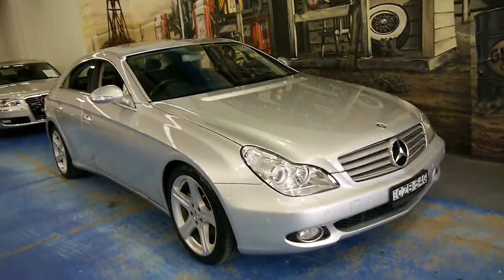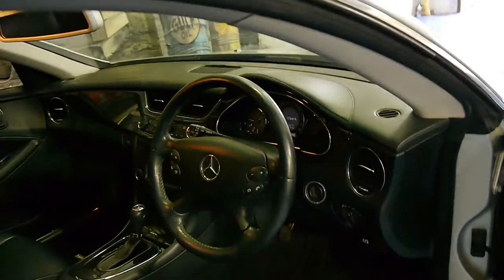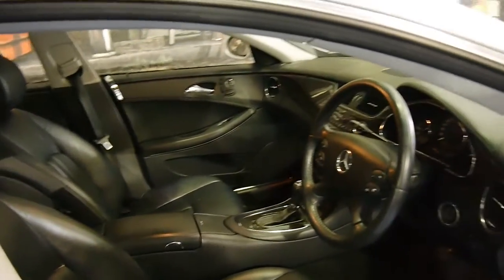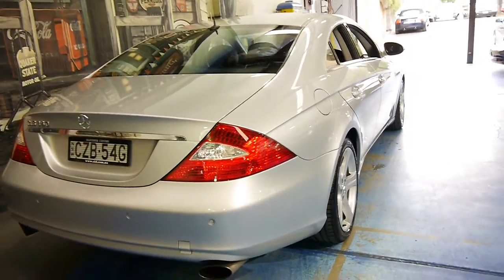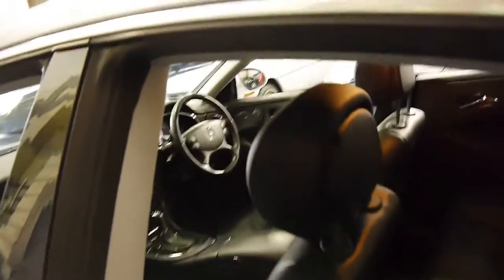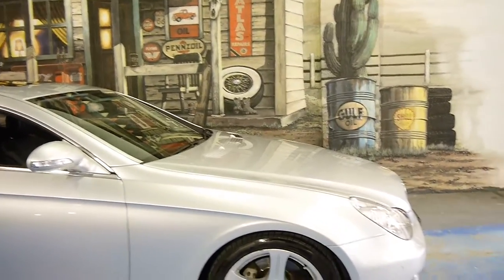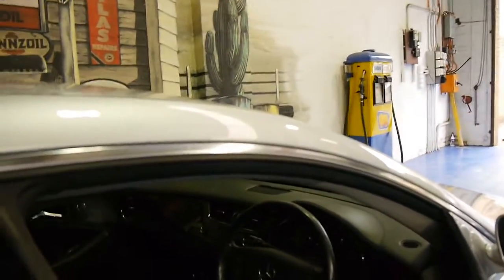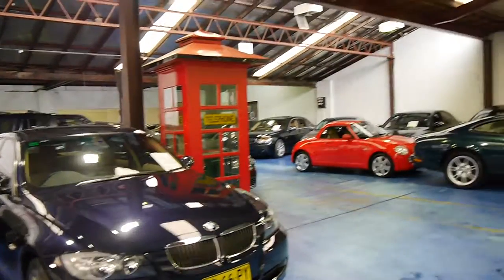Mercedes-Benz CLS 350 Coupe